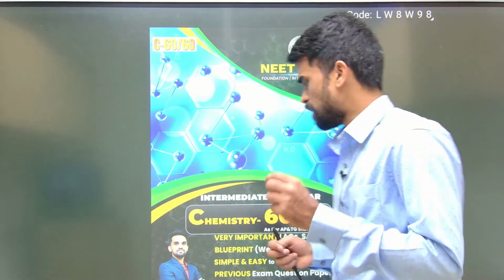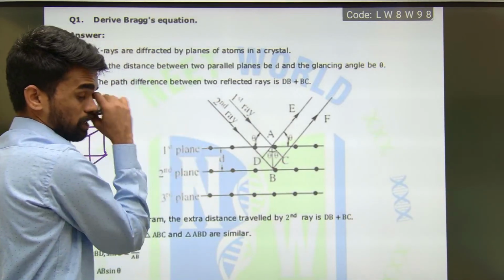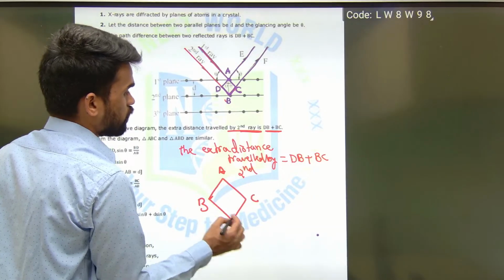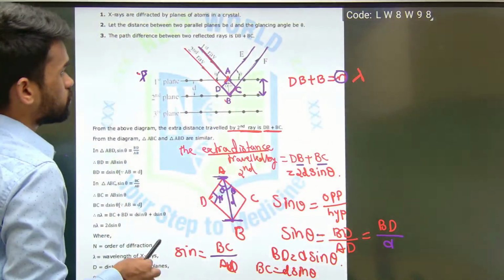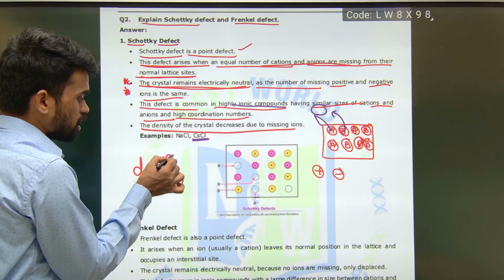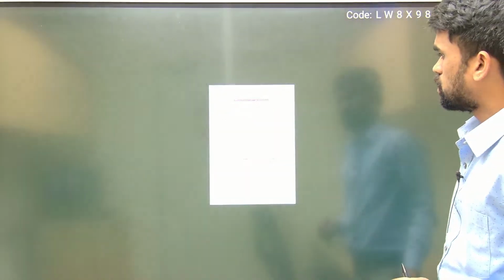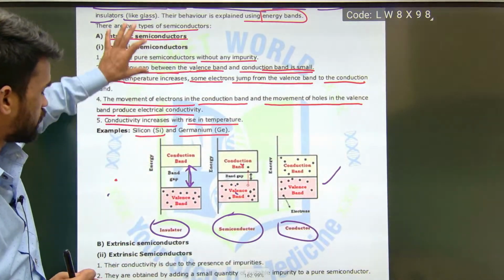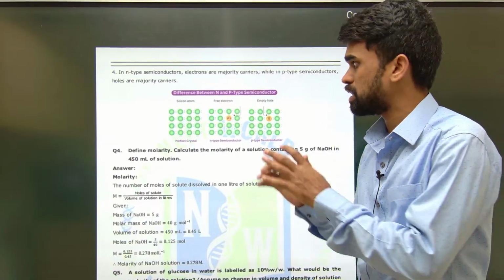AP/TG IPE Solid State 4 Marks Questions | Board Exam Focus | Ajay Sir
In this live streaming session, Ajay Sir, senior Chemistry lecturer at NEET World – Ignite Your Ambition, delivers a complete and exam-oriented explanation of Solid State SAQs (4 Marks) for AP & TG IPE 2nd Year Chemistry students.

This class is specially designed to help Intermediate students score full marks in board examinations by focusing on:

✅ Important & frequently asked SAQ (4M) questions

✅ Step-wise, diagram-based explanations

✅ Board-friendly answer presentation

✅ Key points, definitions & examples

The Solid State chapter plays a crucial role in IPE Chemistry scoring. Ajay Sir simplifies concepts such as types of solids, crystal lattices, unit cells, packing efficiency, defects in solids, and electrical properties, ensuring students can write perfect 4-mark answers with confidence.

NEET World – Ignite Your Ambition is a premier academic platform committed to concept-based learning and exam success. With structured content, expert faculty, and result-oriented teaching, NEET World empowers students to excel in board exams and beyond.

Ajay Sir is a well-known Chemistry educator, admired for his clear explanations, board-exam insights, and student-centric teaching style. His classes are ideal for students aiming for maximum marks with strong conceptual clarity.

📌 Turn on the 🔔 bell icon for live class notifications & exam updates